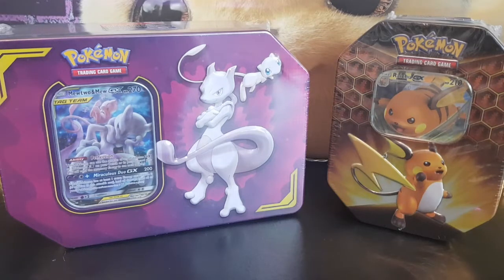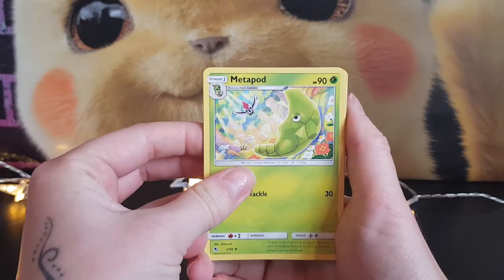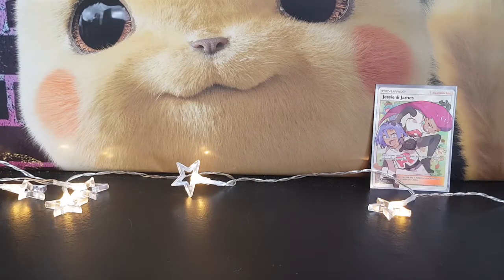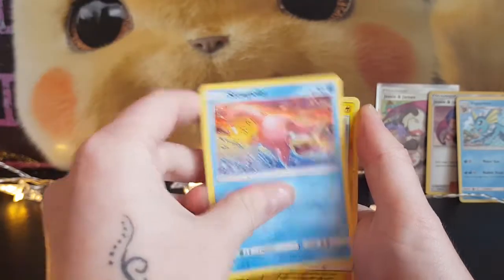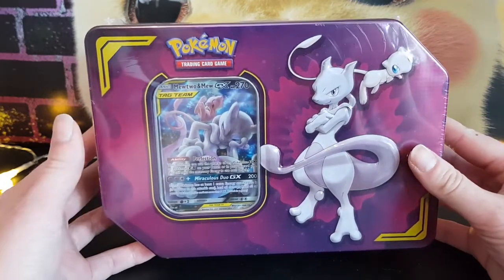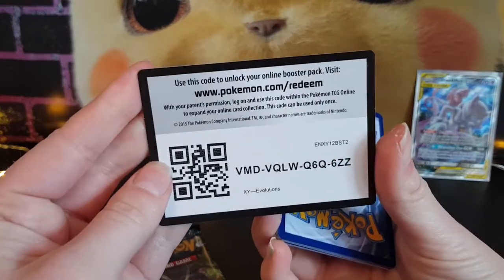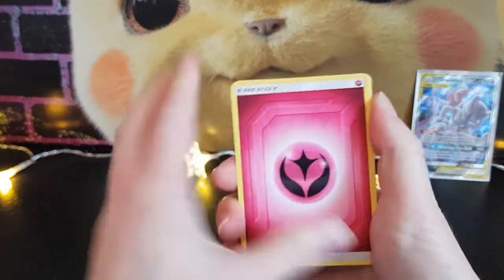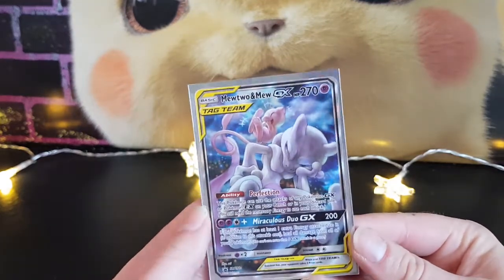POKEMON HIDDEN FATES - Another Tin Opening and a look at the Partnership Powers Tin - MEW & MEWTWO!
Another POKEMON HIDDEN FATES Tin Opening today and a look at the Partnership Powers Tin - MEW & MEWTWO!
We all know Hidden Fates has some amazing cards but what about the partnership powers tins featuring Unified MInds? I have heard mixed reviews so lets see what this tin has to offer!